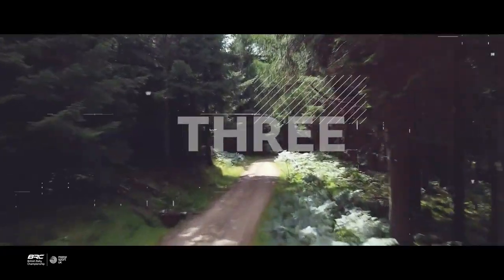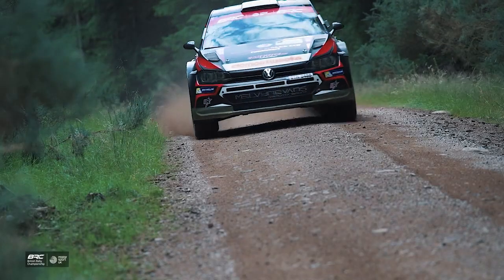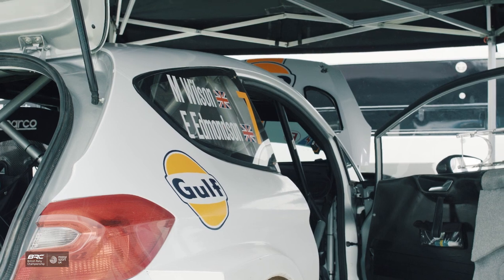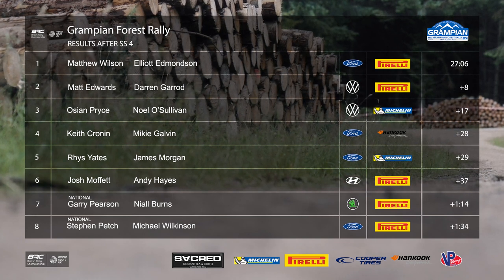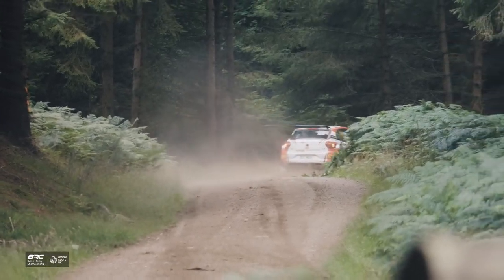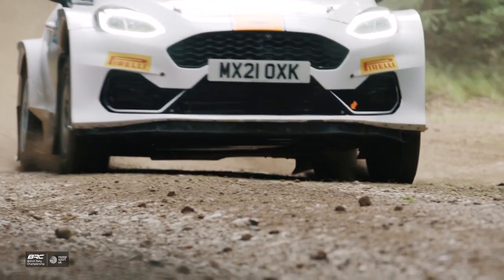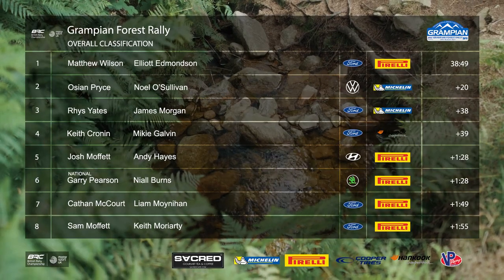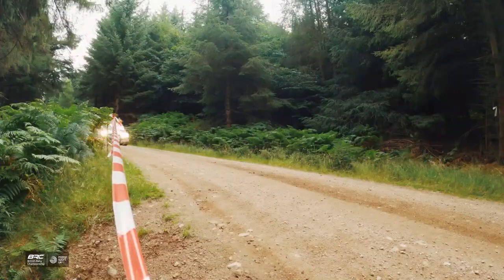British Rally Championship - Grampian Forest Rally - Round 3 – Highlights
The British Rally Championship headed to the Grampian Forest Rally near Aberdeen for the third round of the 2021 season and with stages not seen on the BRC tour in over 30 years, the event provided yet another unpredictable battle for BRC supremacy.